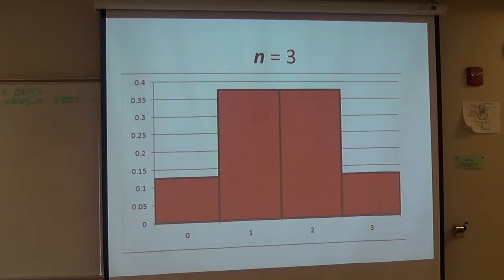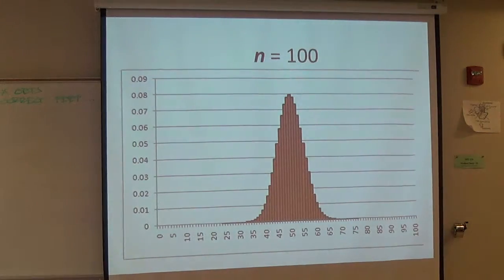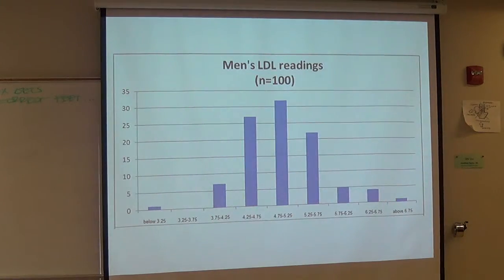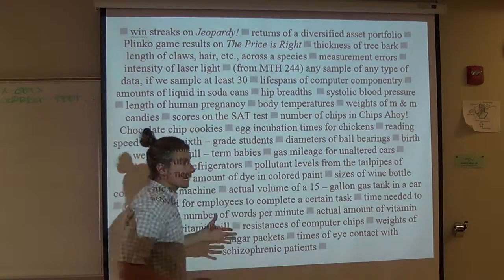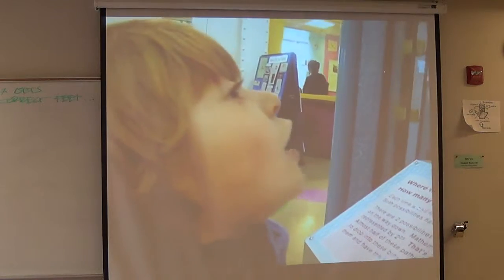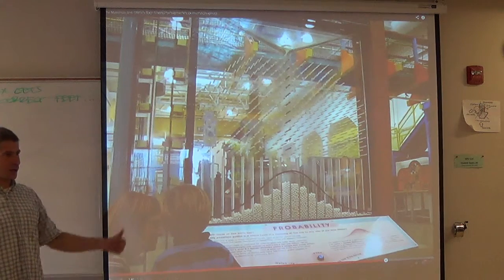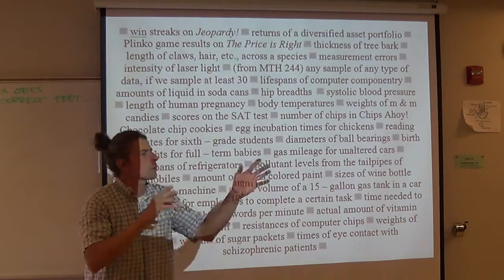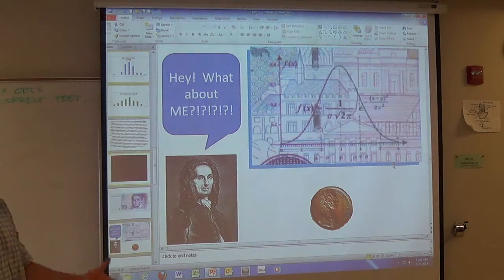5.26.14 (Wrapping up the Binomial; Starting the Normal- part 6)